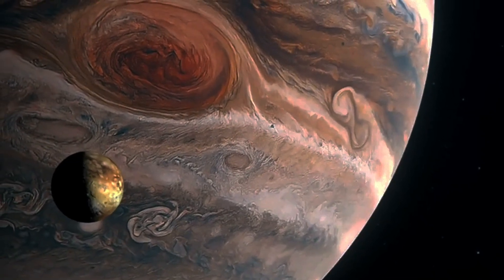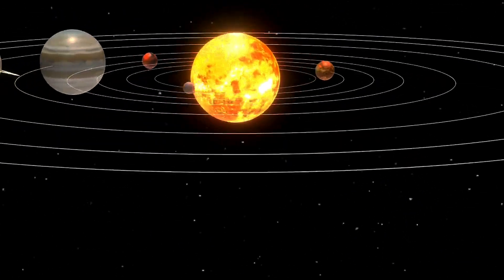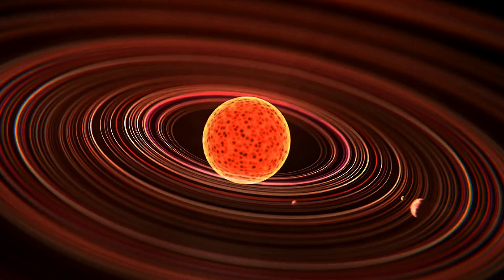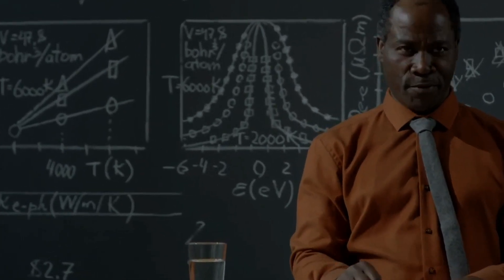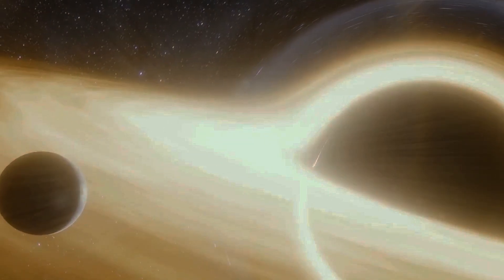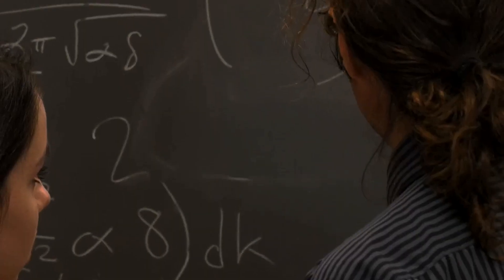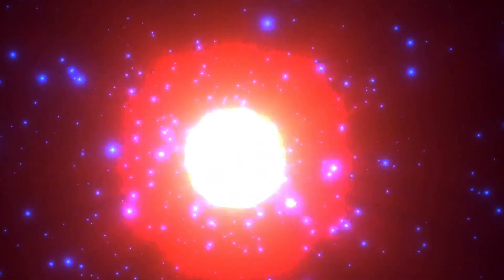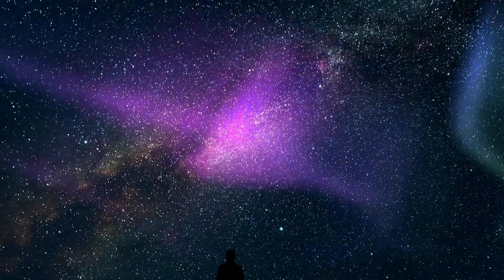Will Physics Ever See Another Einstein or Newton?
The video explores the complexities of modern science, comparing the revolutionary contributions of individuals like Newton and Einstein to today’s collaborative scientific efforts. Newton made groundbreaking advances in physics and mathematics, but he didn’t work in isolation—other scientists, such as Galileo and Kepler, also made important discoveries. Newton unified many of these insights with his theory of universal gravitation and calculus.

Einstein, in the early 20th century, challenged Newton's work with his theories of Special and General Relativity, transforming how we understand space, time, and gravity. Einstein’s predictions, such as the bending of light around the sun, were experimentally confirmed and revolutionized physics.

The video argues that modern science is more complex, with the bar set much higher for new discoveries. While individual genius played a major role in past scientific revolutions, today’s scientific challenges are often approached by collaborative efforts. Theories like string theory and cosmological inflation have tried to push the boundaries of current physics, but replacing well-established theories is extremely difficult. Nonetheless, the search for new foundational principles continues, as only nature itself can reveal the ultimate truths about the universe.